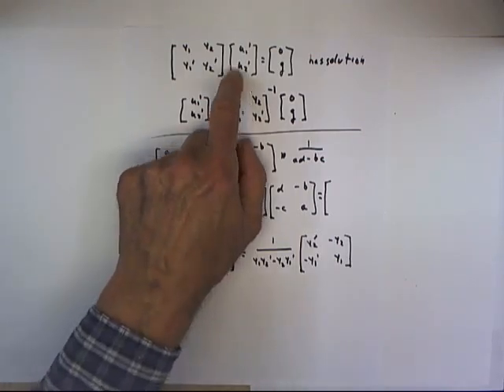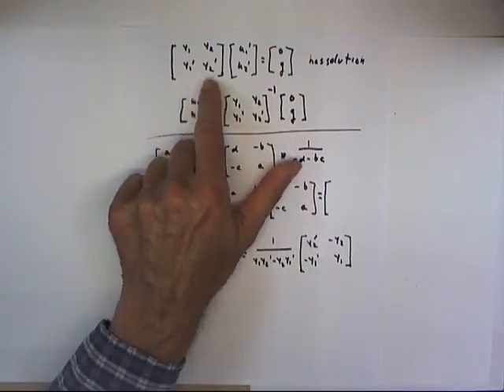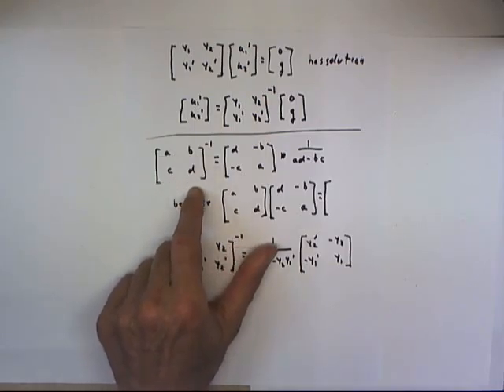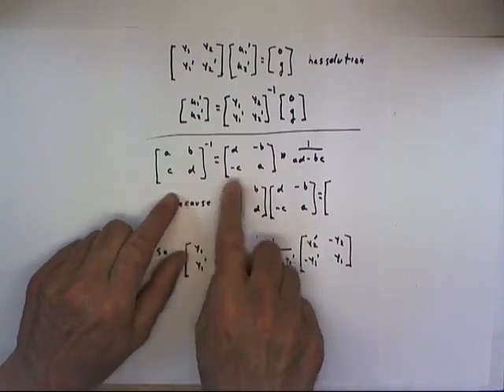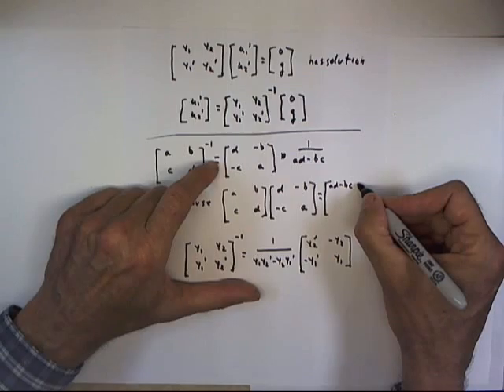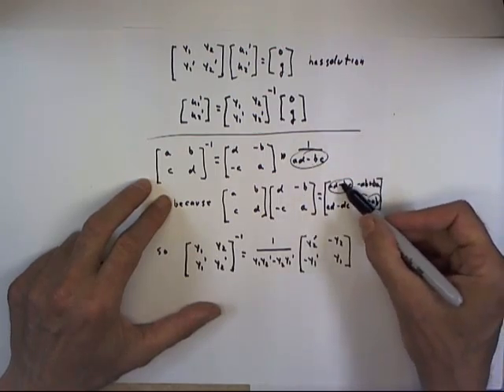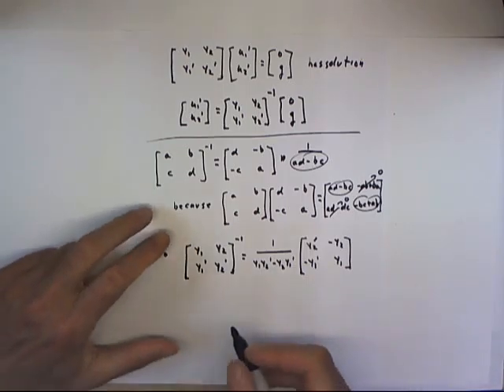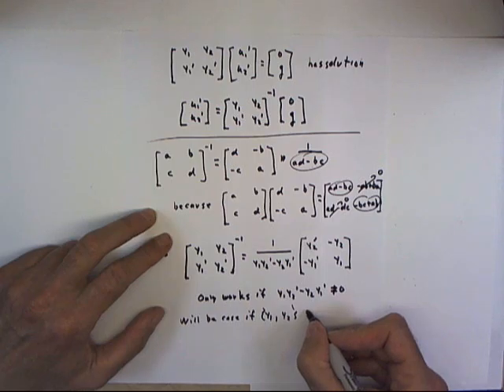diff 04 047